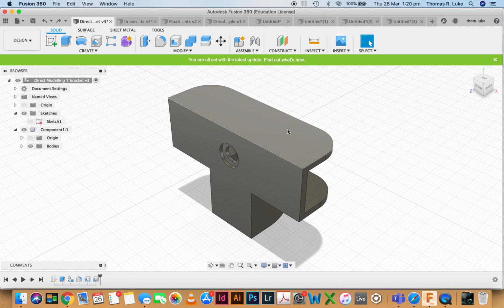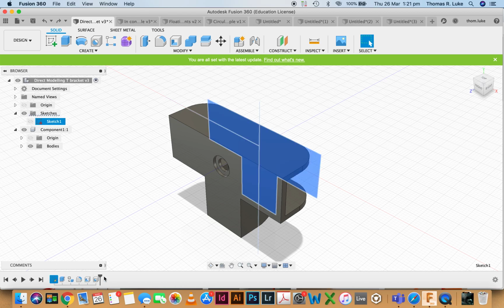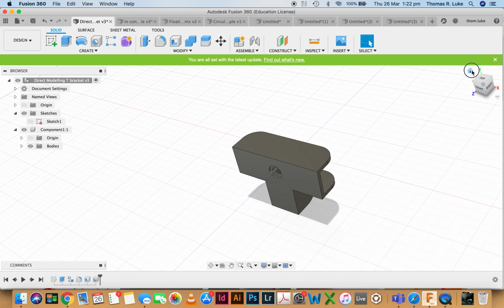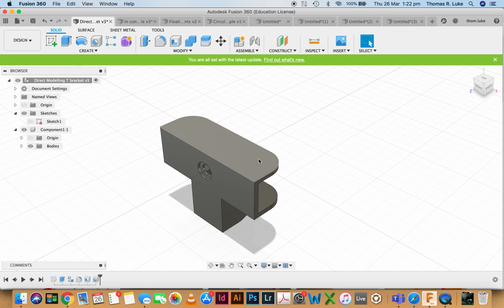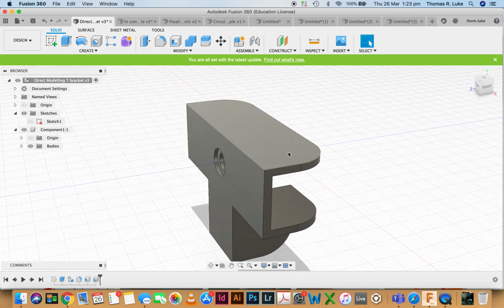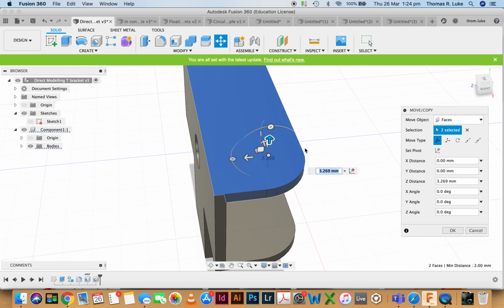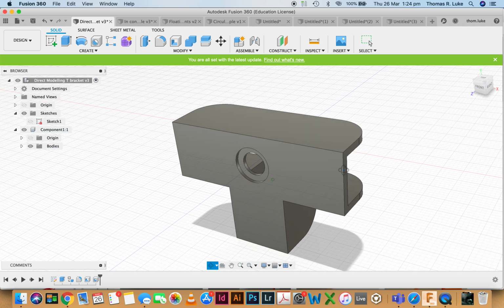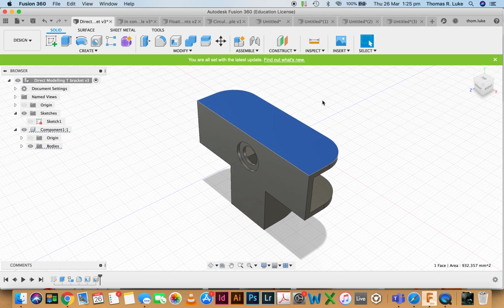Fusion 360 - Direct Model editing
A introduction to using Direct modelling techniques in Fusion 360